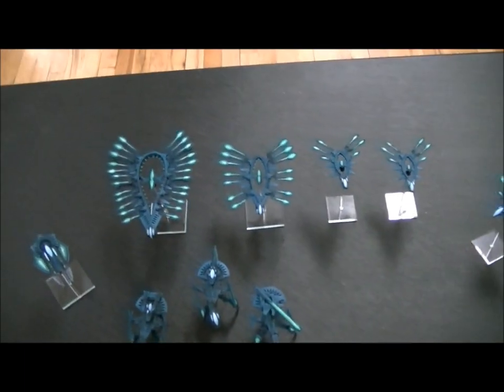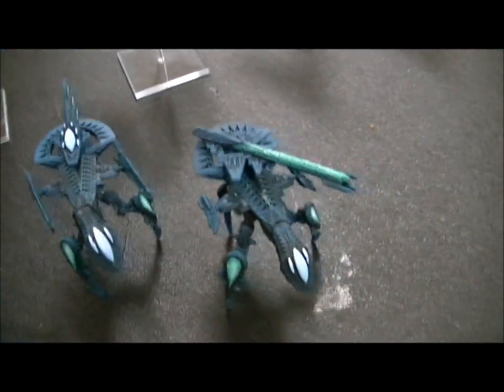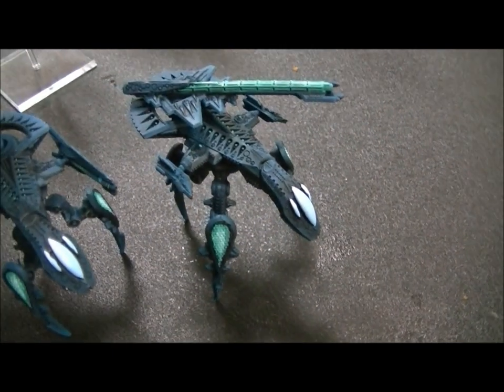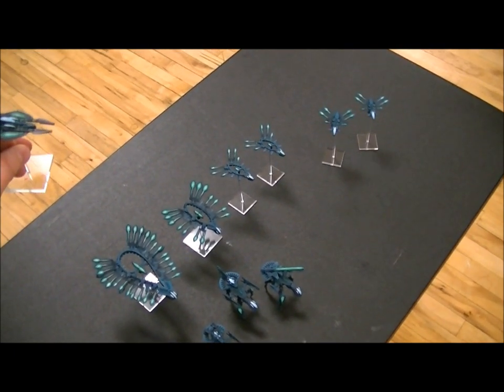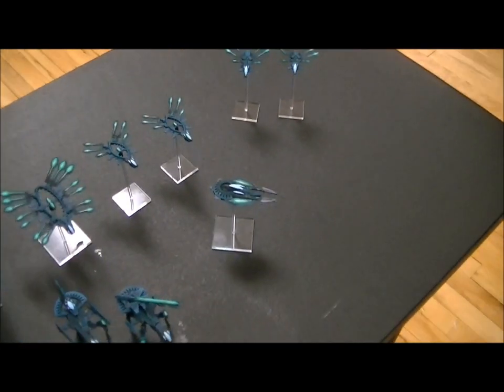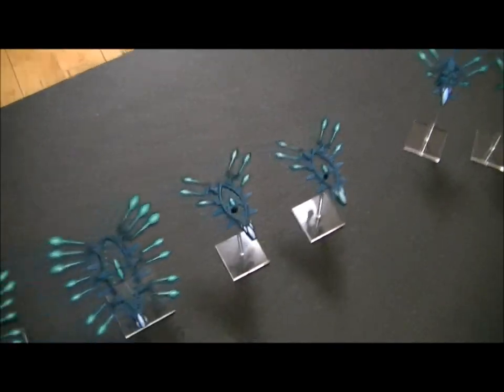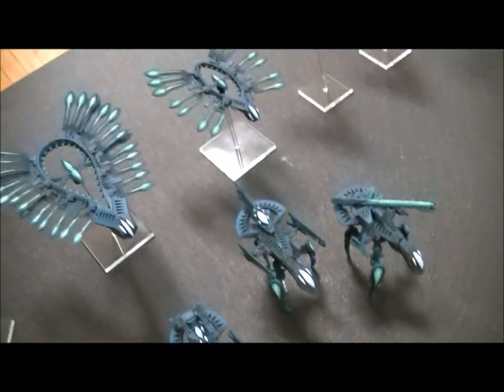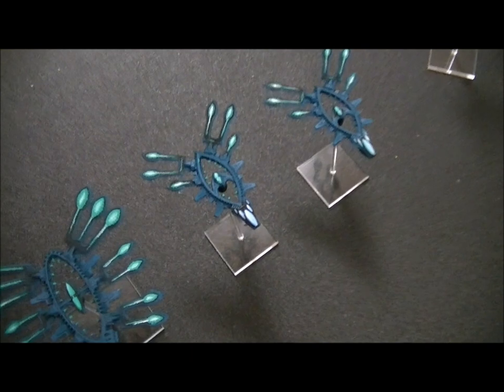Dropzone Commander Shaltari